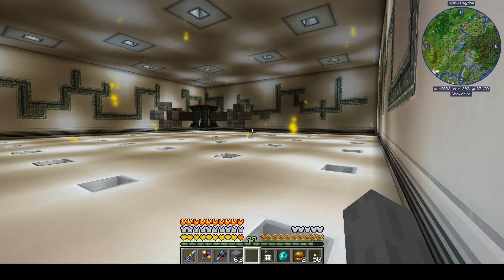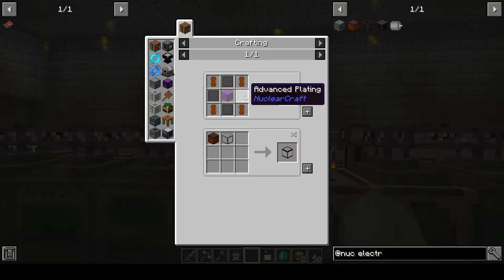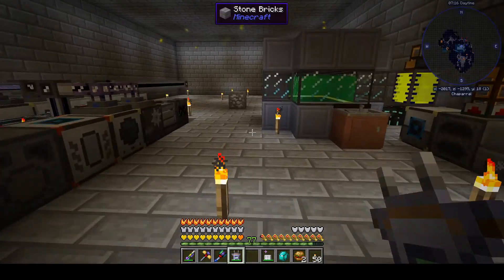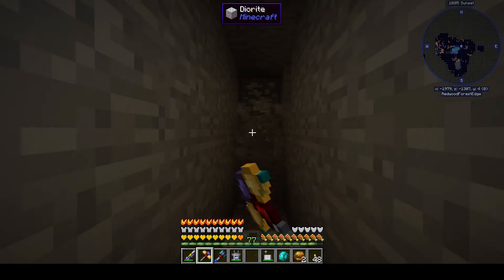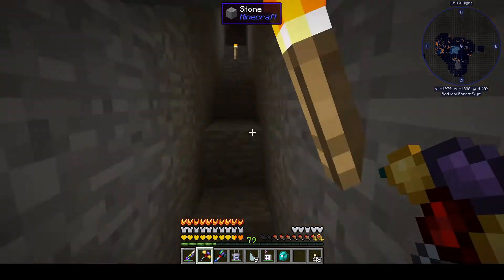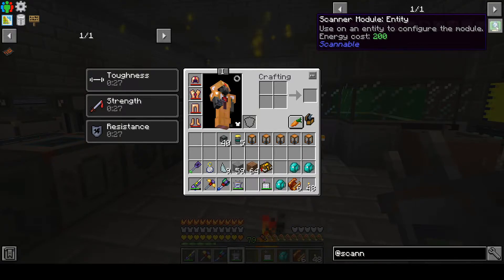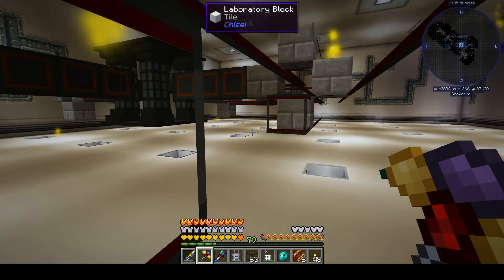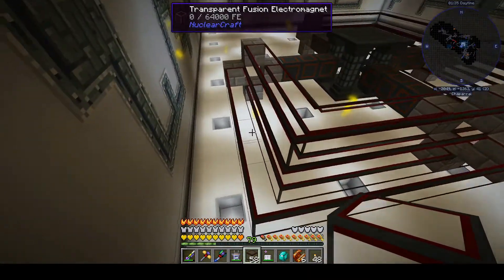E2E Playthrough Episode 076: More reactor work and scanning for superveins!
In this episode, my insatiable avatar and I show off the new finished/decorated reactor room, fire up the Scanner from Scannable to find more Lithium, and assemble the rings on our Nuclearcraft Fusion Reactor.